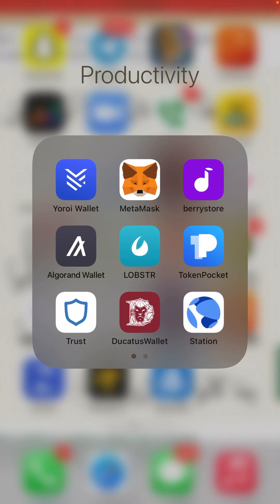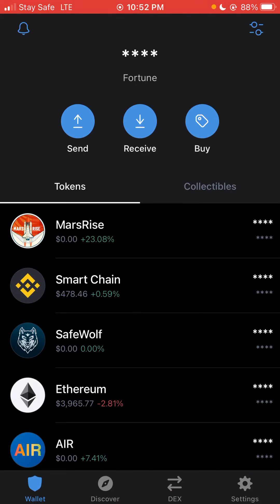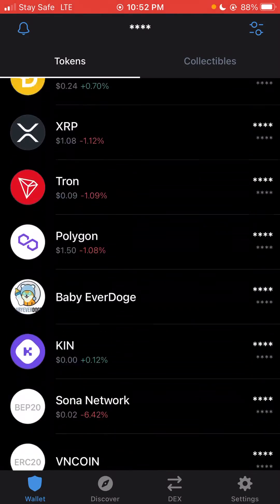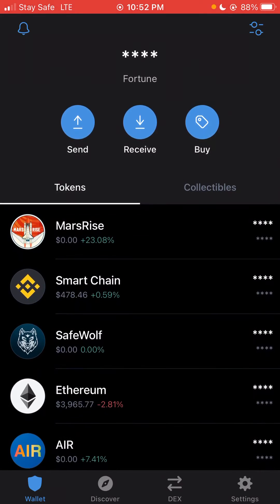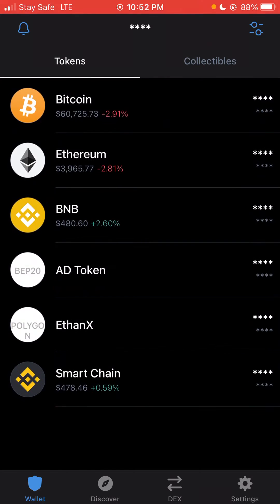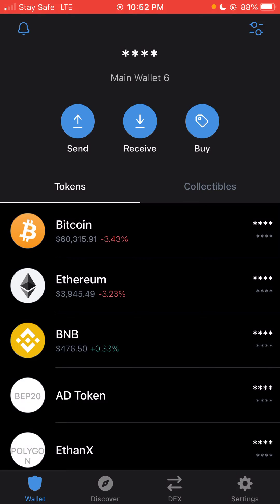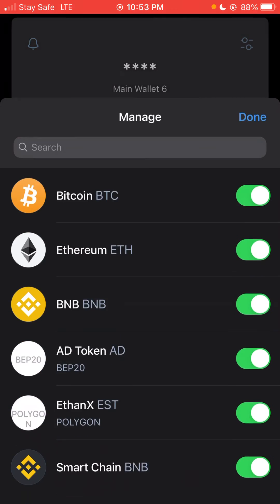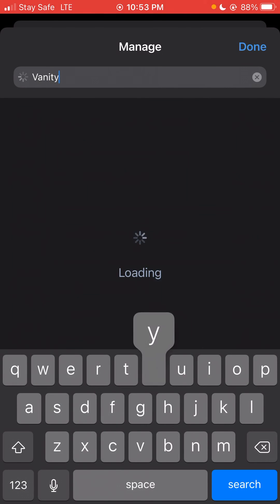How to add CA of any coin on Trust wallet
Easiest way to add CA of any coin on Trust wallet

follow the instructions and don't hesitate to drop your questions under the comments section.
we're always ready to help.